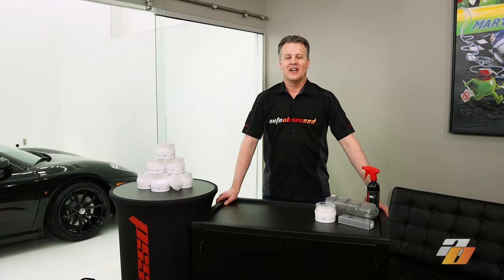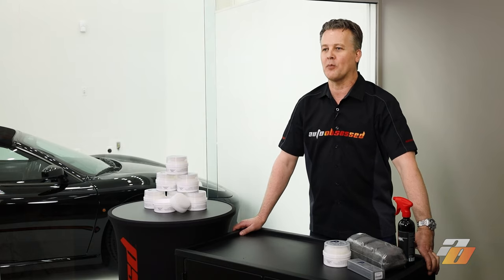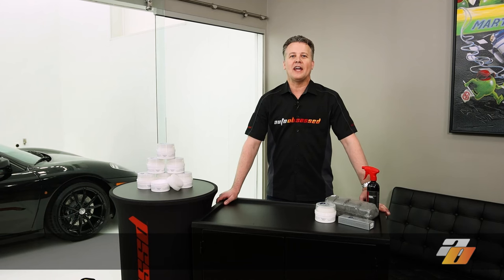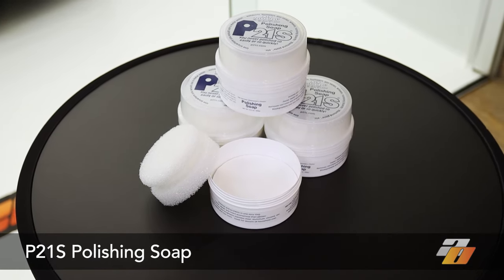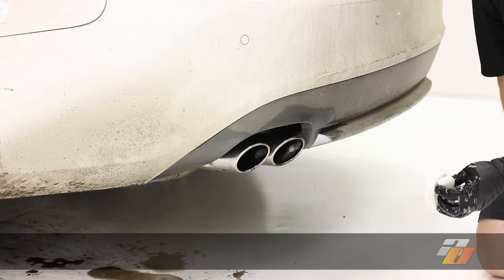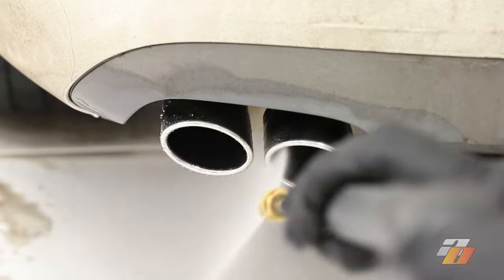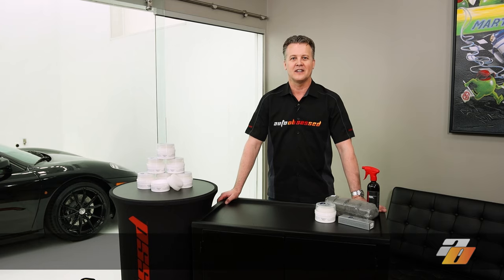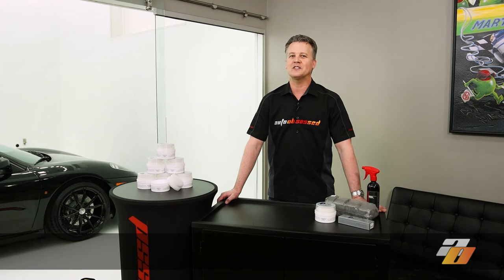Best Way to Clean Exhaust Tips – Removing Black Carbon Buildup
Everything you need to know about cleaning black carbon buildup from the edge of your chrome or steel exhaust tips.

In this video, Troy explains how to get the best results with dirty exhaust tips and P21S Polishing Soap. The exhaust tips start with a ring of black carbon buildup around the edge. The carbon deposits are easily scrubbed away with the P21S Polishing Soap and its polishing sponge.

🇨🇦 Links for Canada:
TO PURCHASE ITEMS USED IN THIS VIDEO:

🏷️P21S Polishing Soap
🏷️EZ Detail Brush Mini Little EZ Wheel Brush
🏷️EZ Detail Brush Large Big EZ Wheel Brush
🏷️Grippaz Nitrile Gloves 5 Pack Black
🏷️Steel Wool #0000 Ultra Fine
🏷️nextzett W99 Industry Cleaner 1 Liter
🏷️P21S Finish Restorer metal polish
🏷️Steel Wool #00 Very Fine
🏷️Chemical Guys Light Metal Polish
🏷️Chemical Guys Heavy Metal Polish
🏷️Microfiber Applicator Round
🏷️The Rag Company All-Purpose Terry Yellow 16" x 16" 12 Pack